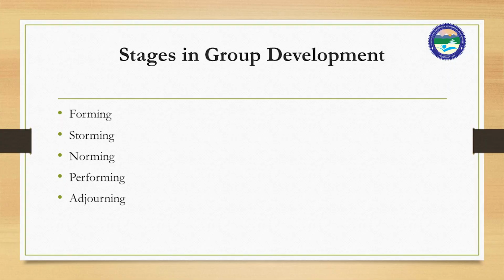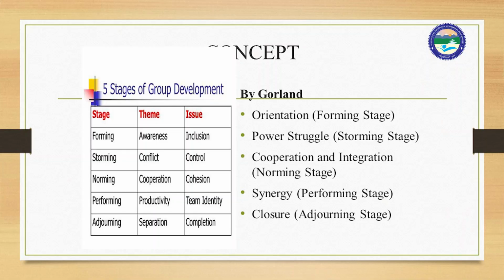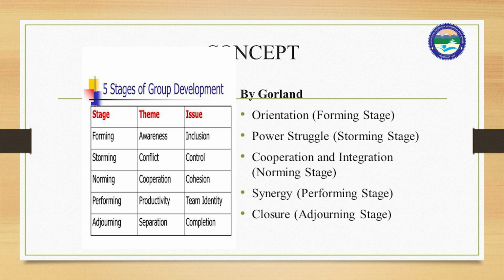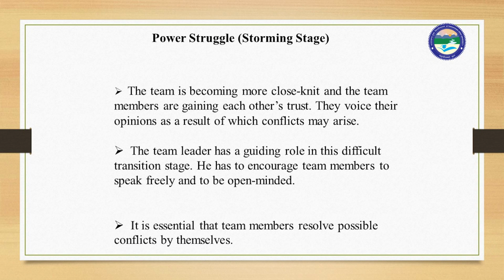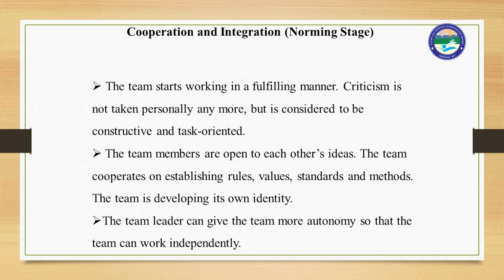WORKING WITH GROUPS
By_MRS. KUSHA SINGH